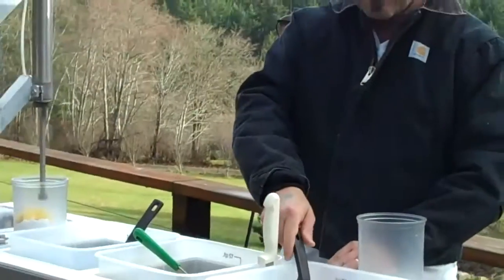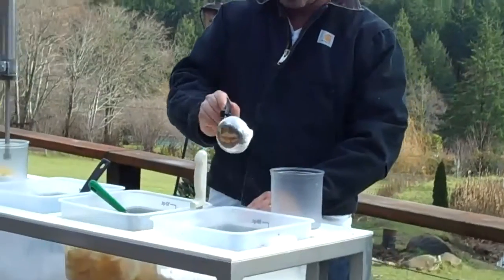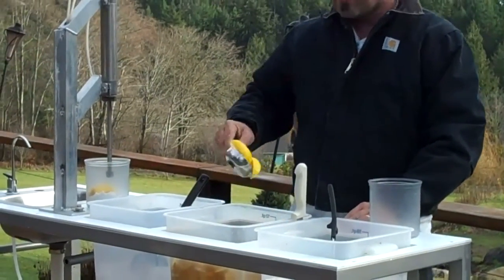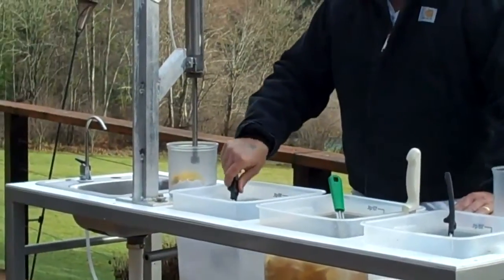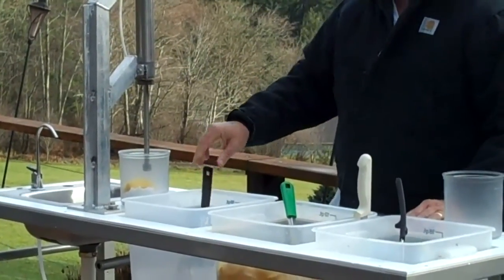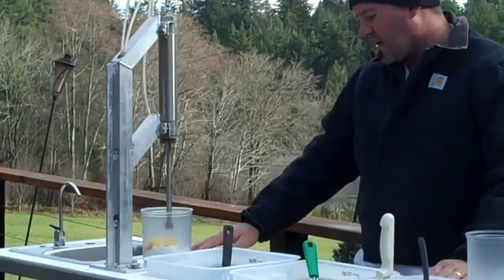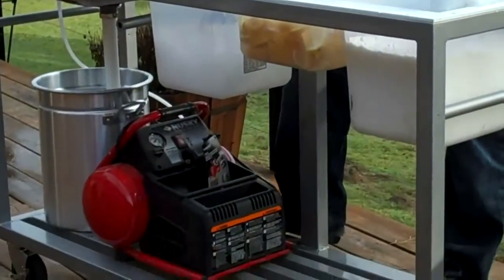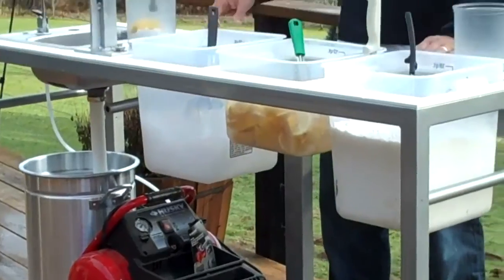$1999 Lemon Shaker Machine